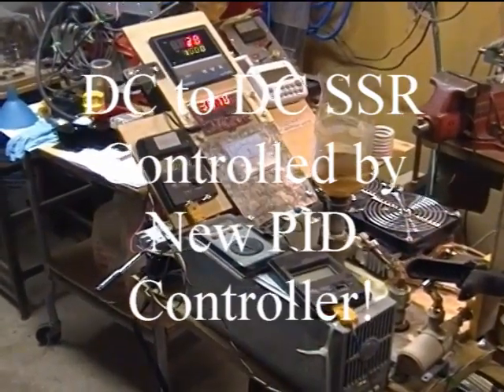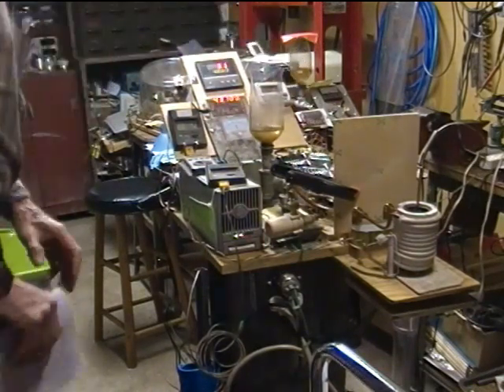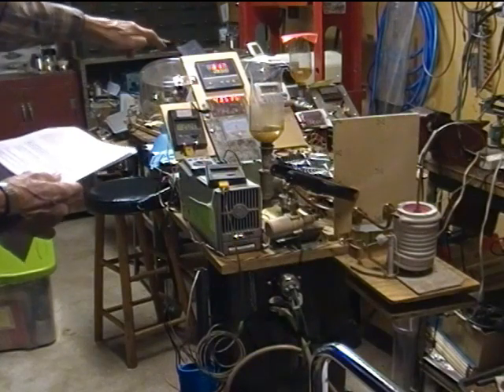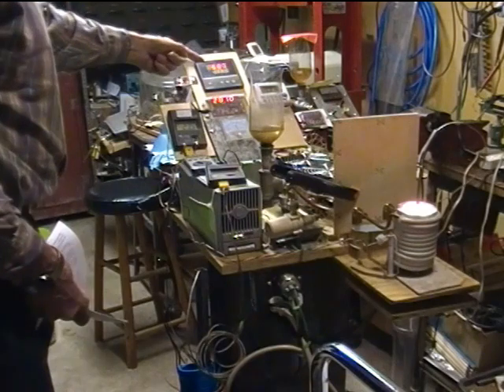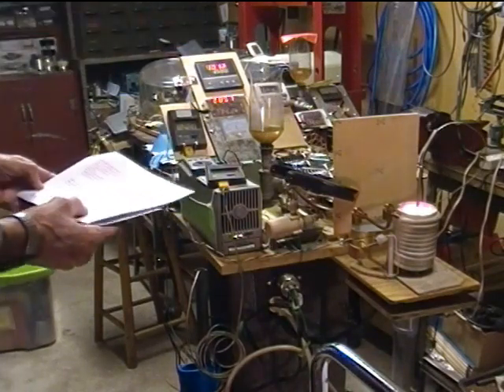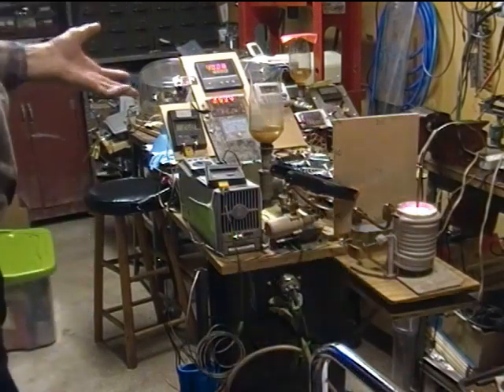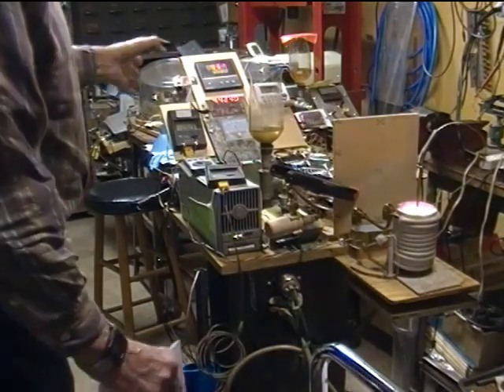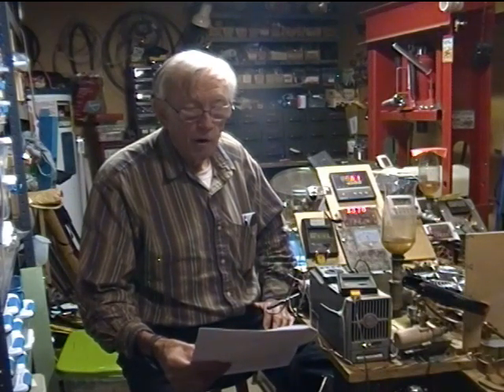#177; Part 3, Power cycling of ZVS Induction Heater w/ DC-DC SSR & Rex-C900 PID Controller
---A DC to DC Solid State Relay will be cycled on and off to feed the 2500 Watt ZVS Induction Heater.    A PID controller reads the  temperature from a Sheathed Type K Thermocouple  that is properly inserted into the workpiece that is within the work coil.

I won't go into a lot of detail about setting up the programmable features of this controller in this video because I don't use them here, other than to choose a "Set" temperature.
But here are two of the more useful (IMHO) videos that explain how to do the programming of this and similar models of REX-CXXX PID controller:
By the way, I am pretty sure this is a "knock off" controller.